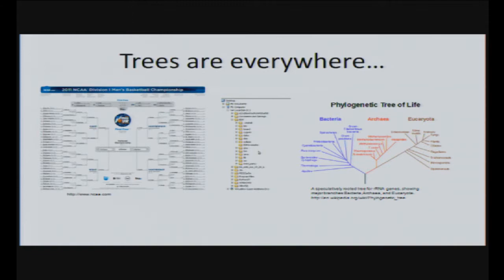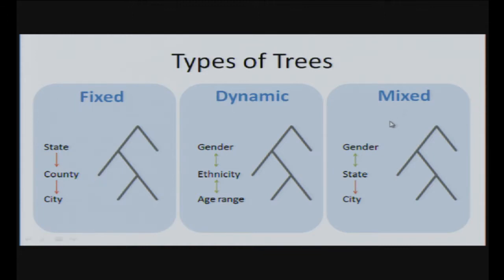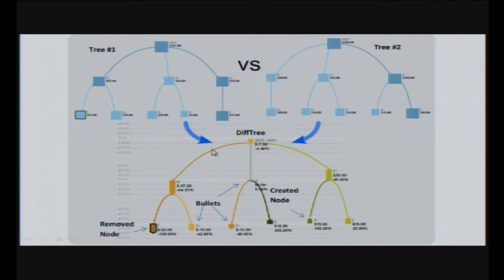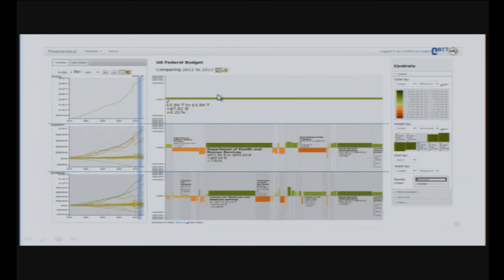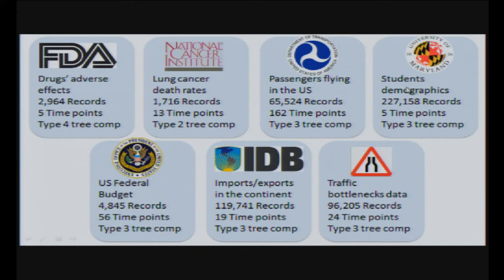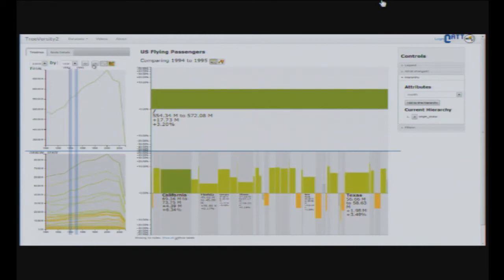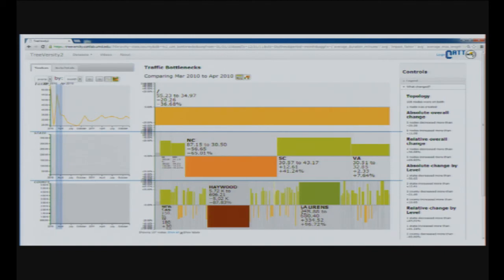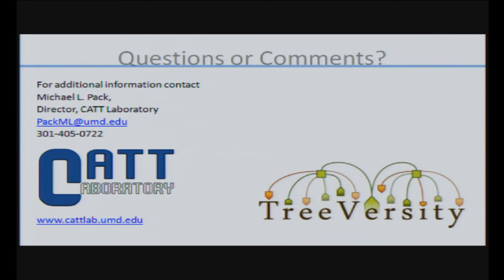TRB VIS 2013 Michael Pack TreeVersity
Congestion Performance Measurement and MAP-21
This collection of presentations will look at the process of deriving and communicating congestion performance measures to various stakeholder groups (engineers, decision makers, and the public), and the impact that various visualization strategies can have on both identifying the congestion and reporting on the congestion. The panelists will discuss the impacts their research is going to have on proposed MAP-21 rulemaking regarding performance measure reporting.

Presenter
Michael L. Pack, CATT Laboratory, \Visualizing Changes In Congestion Over Time: TreeVersity 2.0